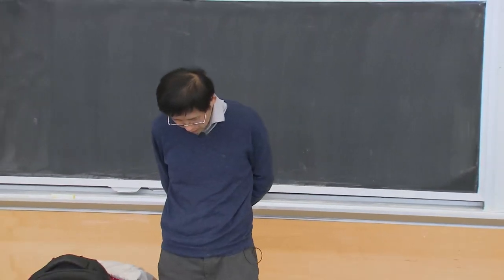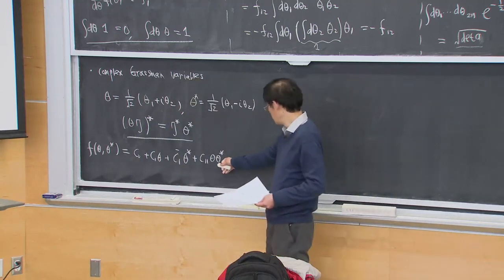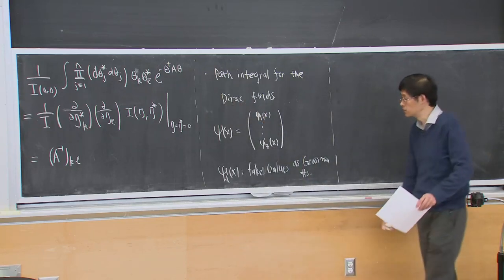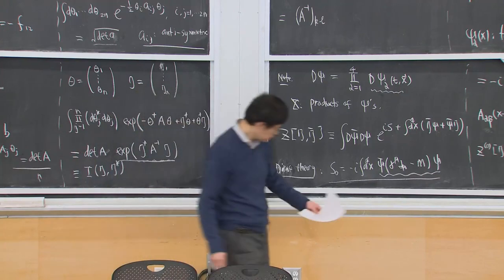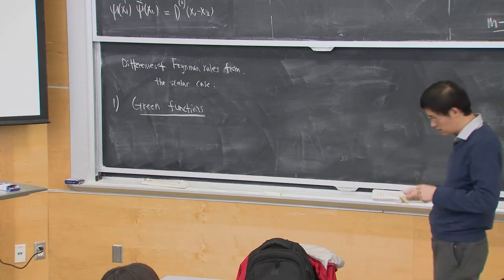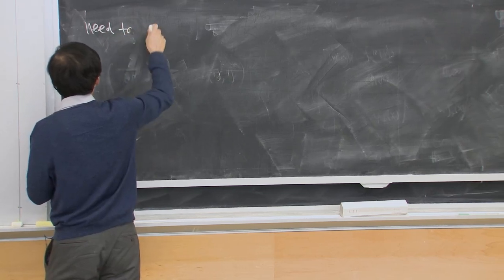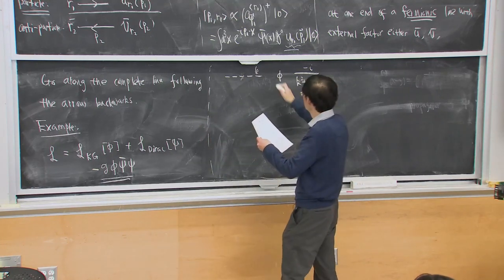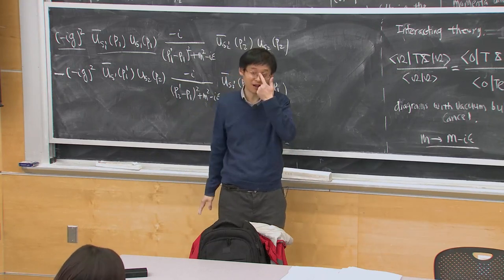Lecture 19: Path Integrals of Fermions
Definition and properties of Grassman variables/numbers: differentiation, integration, Gaussian integrals, path integrals of Dirac fields, perturbation theory involving fermions, Feynman rules in the presence of fermions, Yukawa theory